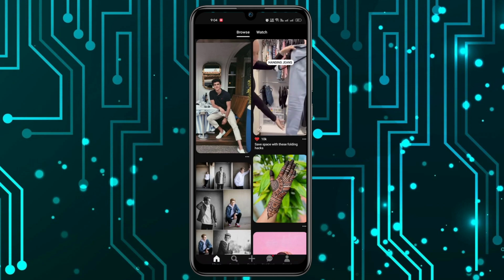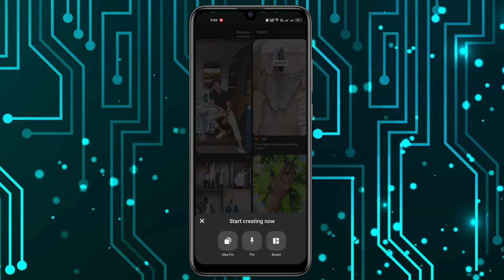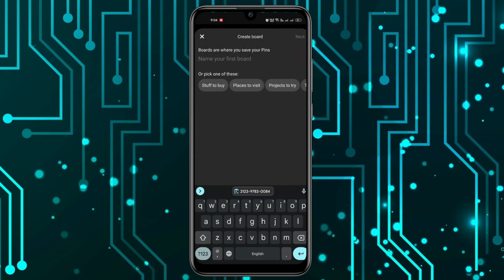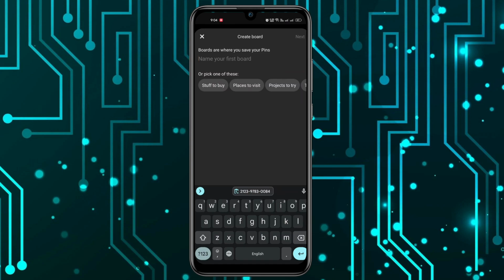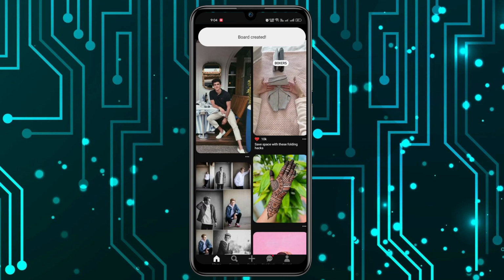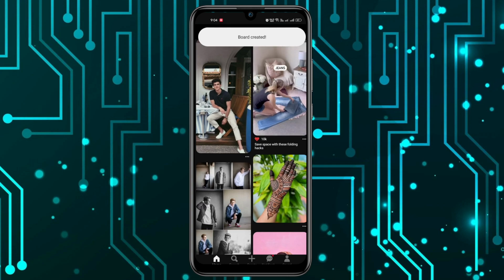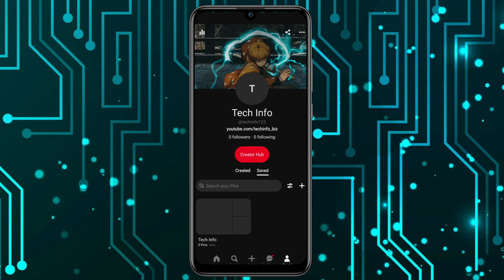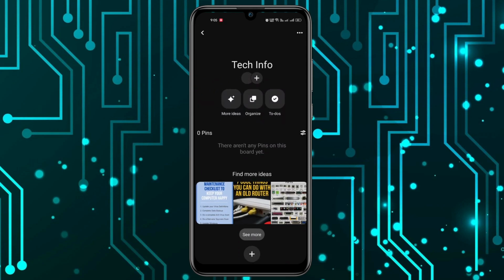How to Create a Board on Pinterest Mobile APP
In this tutorial, we'll show you how to create a board on the Pinterest mobile app. Boards are a great way to organize and save ideas, inspirations, and content on Pinterest. Whether you want to plan a vacation, collect recipes, or curate your favorite fashion looks, creating a board helps you keep everything organized.

Here's a step-by-step guide on how to create a board on the Pinterest mobile app:

Launch the Pinterest App: Open the Pinterest mobile app on your device. Make sure you're logged into your Pinterest account.

Access Your Profile: Tap on the profile icon located at the bottom right corner of the app's navigation bar. This will take you to your profile page.

Create a New Board: On your profile page, tap the "+" button or the "Create board" option. This will open the board creation interface.

Enter Board Details: In the board creation interface, enter the details for your new board. This includes giving it a title and adding a description (optional). You can also select a category for your board, such as "Travel," "Food & Drink," or "Home Decor."

Choose Board Visibility: Decide whether you want your board to be public or secret. Public boards can be discovered by other Pinterest users, while secret boards are only visible to you.

Add Collaborators (Optional): If you want to collaborate on the board with others, you can add collaborators by entering their Pinterest usernames or email addresses. This is an optional step.

Save the Board: Once you've filled in the necessary details, tap "Save" or a similar option to create your new board.

Congratulations! You've successfully created a board on the Pinterest mobile app. Now you can start saving and organizing ideas, images, and articles to your newly created board.